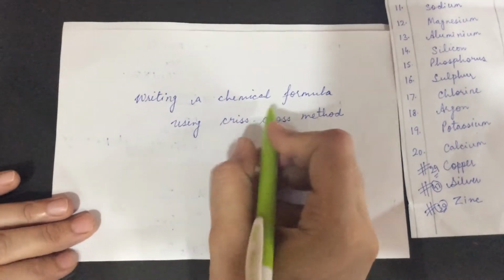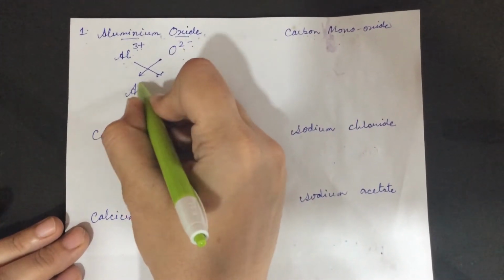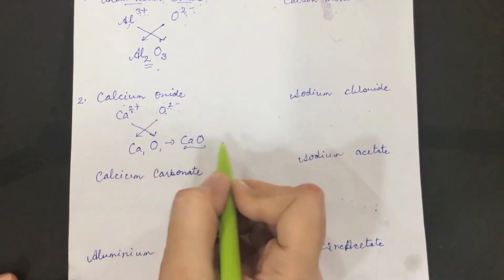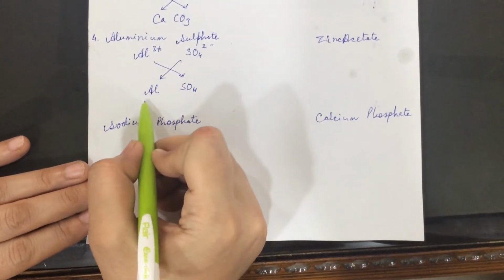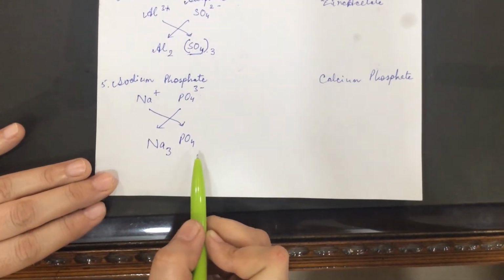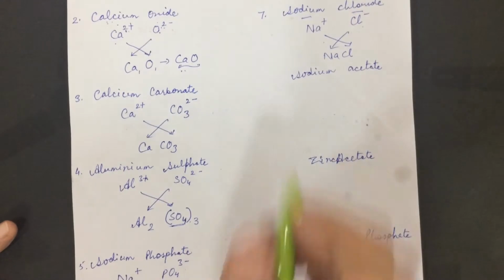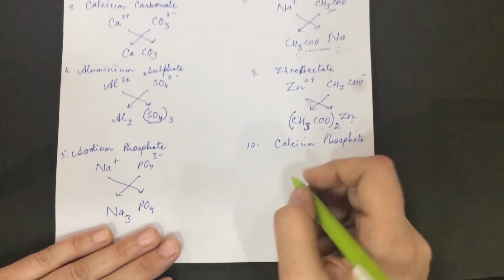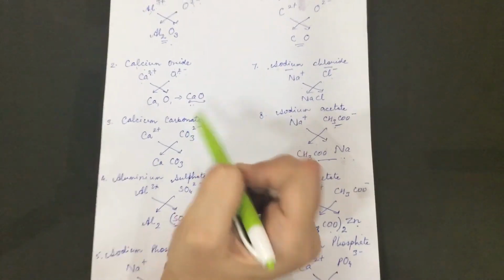Chemical Substances and Processes(PART-1)